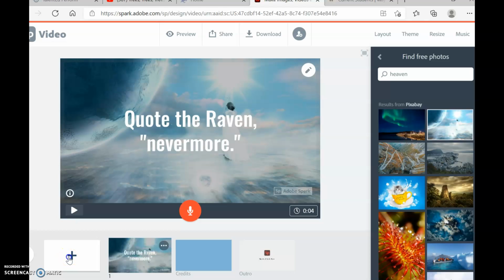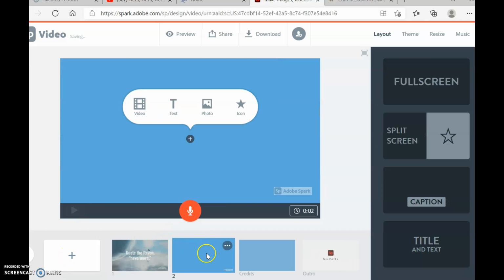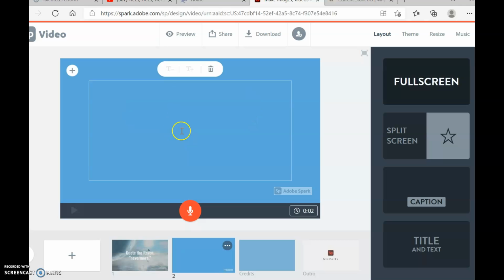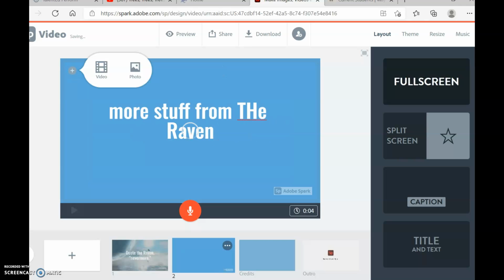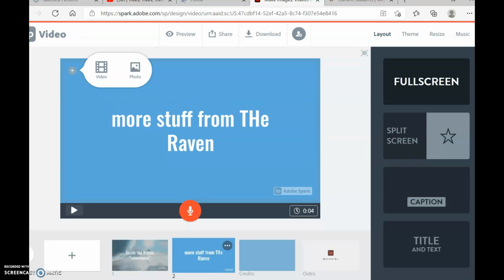The Raven Digital Storytelling